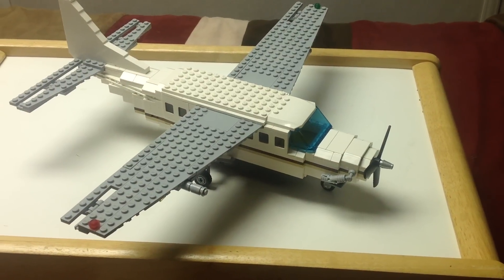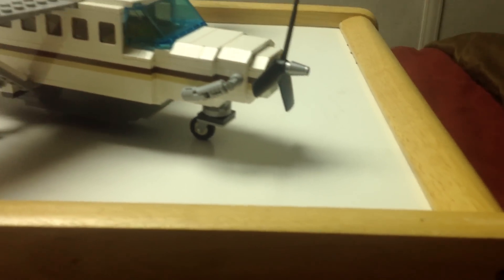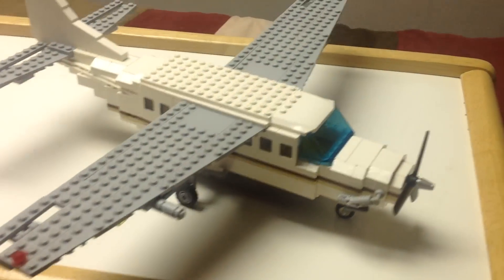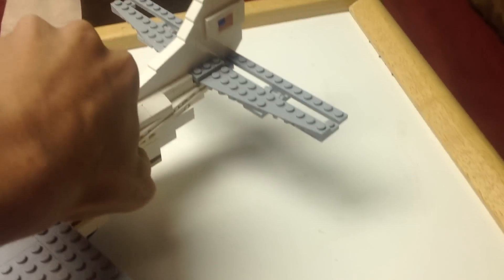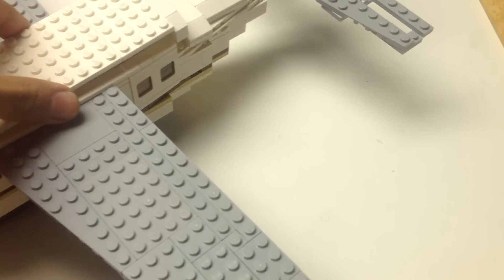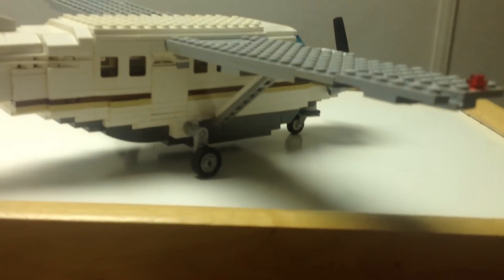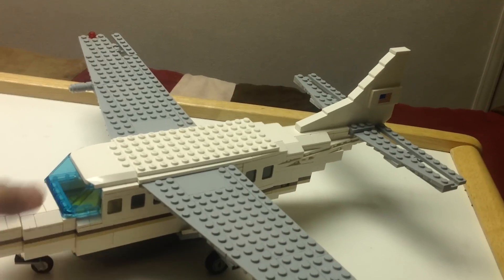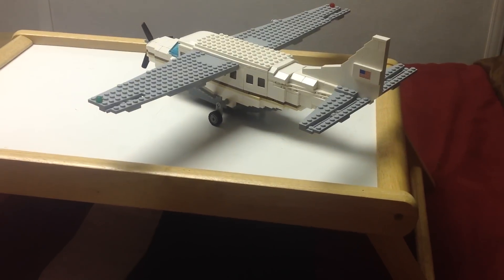Lego Cessna 208 grand caravan MOC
Here is my Lego Cessna caravan MOC. This aircraft is used as a multiple single engine turboprop. There are many realistic features such as flaps, elevators, and ailerons. Also it includes the proper fixed landing gear undercarriage. Next MOC: 2 story house.